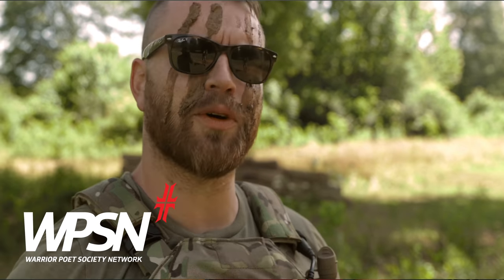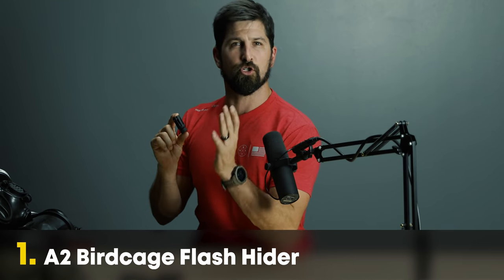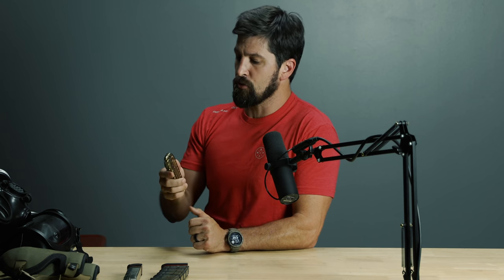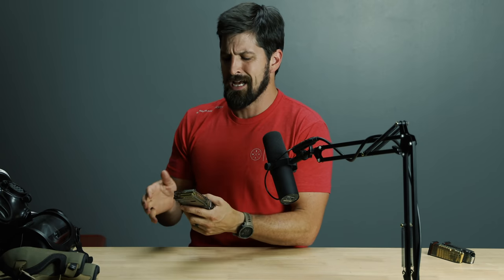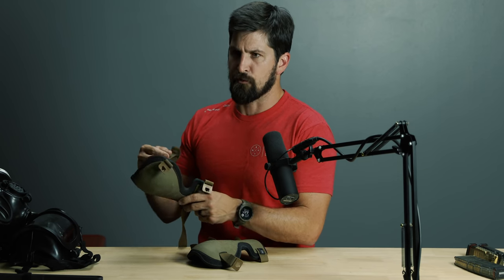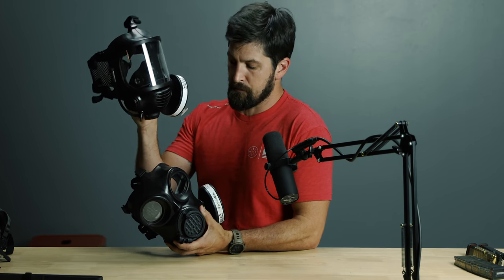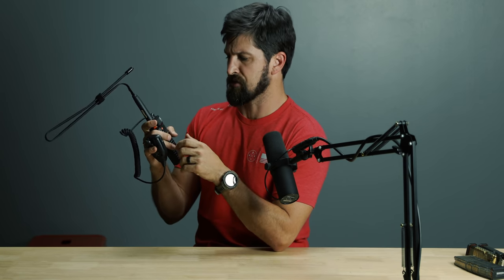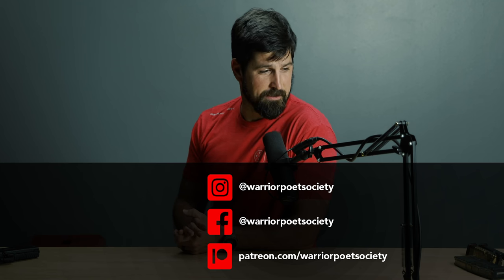Gear Bag Ep. 2 | Flash Hiders, Clear Mags, Knee Pads, Safety Masks, Radios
John pulls together a few pieces of kit from his gear bag to do a flash review on each item. Flash hiders, ETS Clear Magazines, Arc'teryx Knee Pads, MIRA Safety Masks, and handheld radios are on the list this episode.

Baofeng Radio

Don't spend your hard earned money on things that look cool, but may not be what you need to get the job done. Protect your home, defend your family, and survive in times of unrest. Warrior Poet Society and John Lovell want to make sure you get what you really need.

Video Recorded with:
Canon EOS 5D Mark IV DSLR Camera
Canon EF 24-70mm f/2.8L
Ronin-S Gimbal
GoPro Hero 7
Canon 70d
Zoom H6 Six-Track Portable Recorder